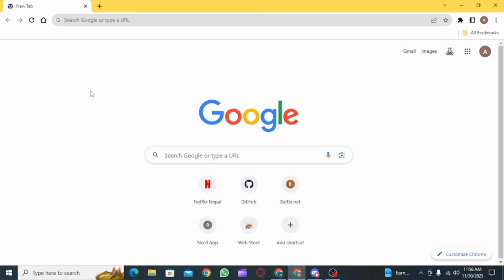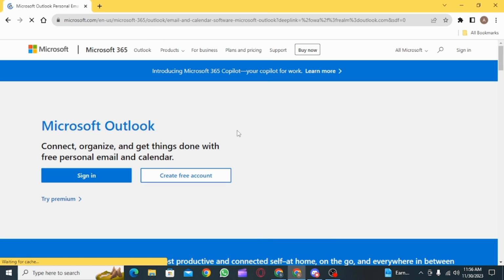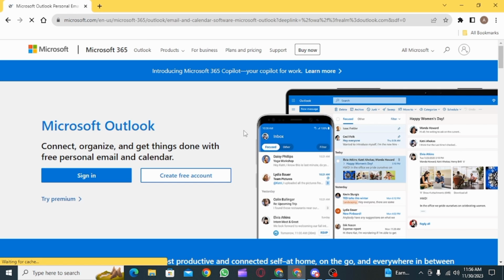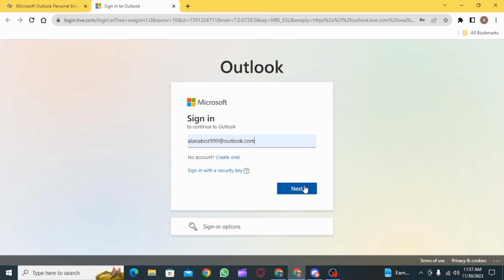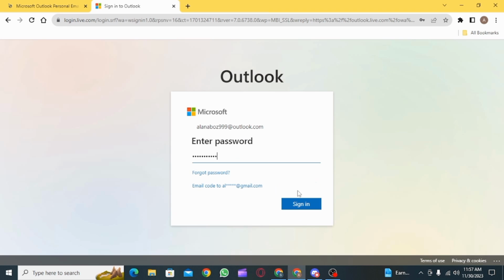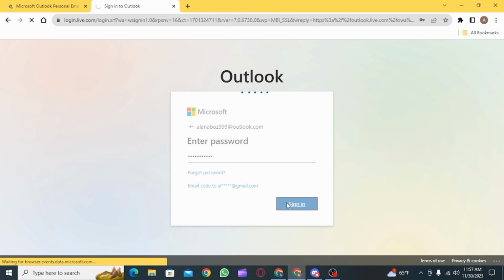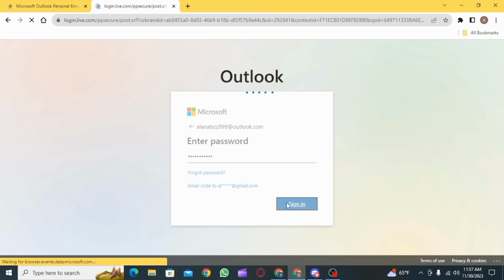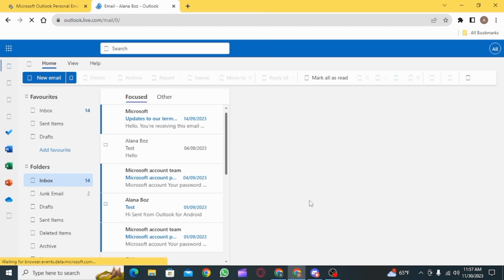Outlook Login: Microsoft Outlook Email Sign-In (EASY)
Welcome to our tutorial on Deltanet Extranet Login and Outlook Login! In this video, we'll guide you through the steps to sign in to your Deltanet Extranet account and access Microsoft Outlook for your email needs.

Outlook Login:
Microsoft Outlook Email Sign In: In the next segment, we'll show you how to access Microsoft Outlook and sign in to your email account seamlessly.